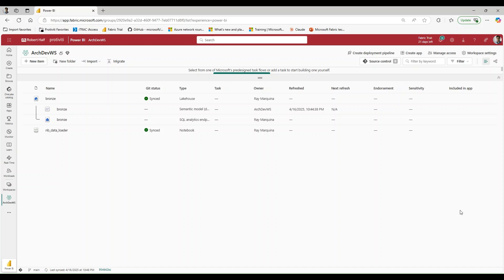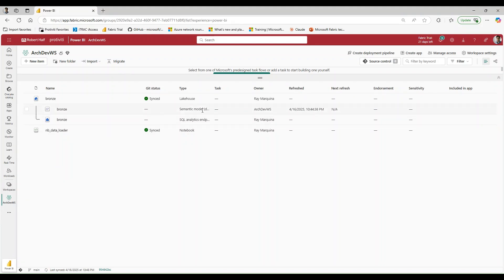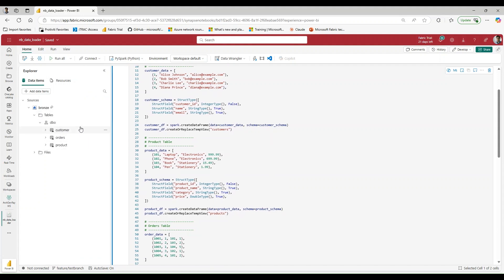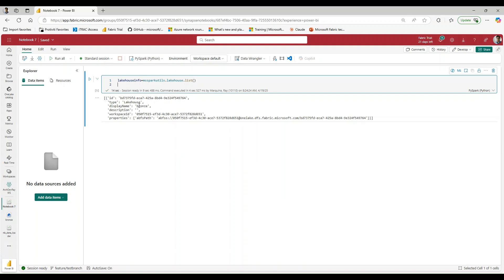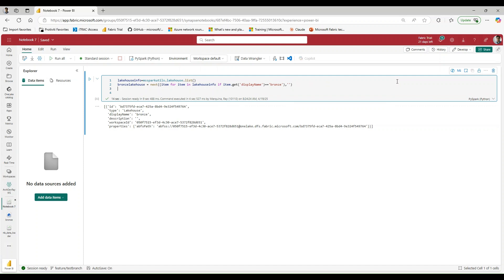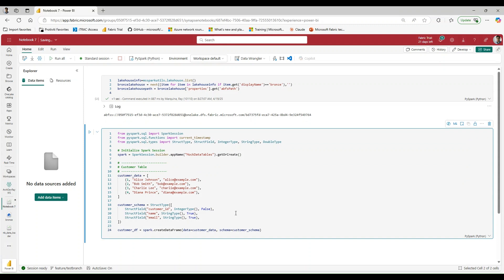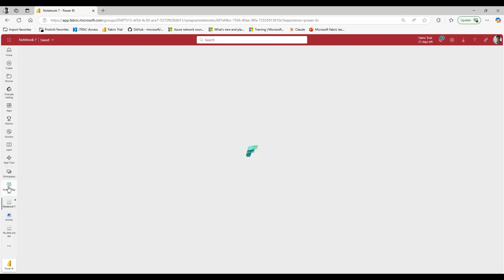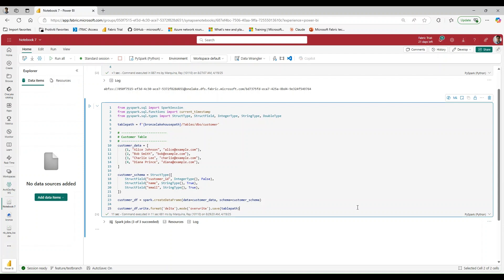Using Microsoft Fabric Notebooks Without Attaching to a Lakehouse – Hidden Power Unlocked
In this video, I walk you through how to use Microsoft Fabric notebooks without attaching to a Lakehouse — and why that approach can save you major headaches in collaborative development environments.

Attaching a Lakehouse might seem like a default step, but it can cause issues when pipelines are merged across workspaces or feature branches, often breaking notebook references. In this walkthrough, you'll learn how to keep your notebooks lightweight, flexible, and merge-friendly — without sacrificing capability.